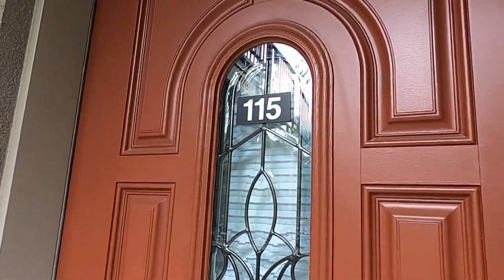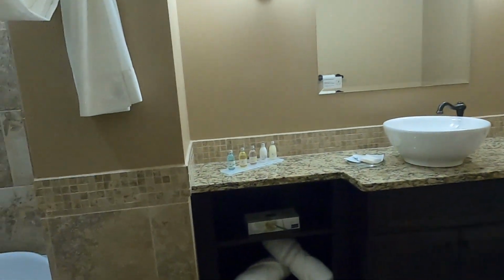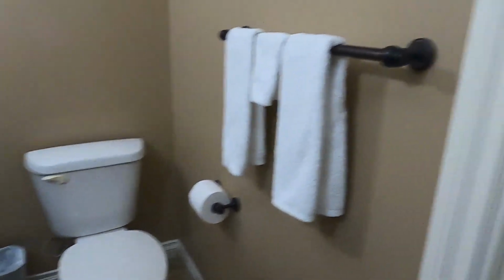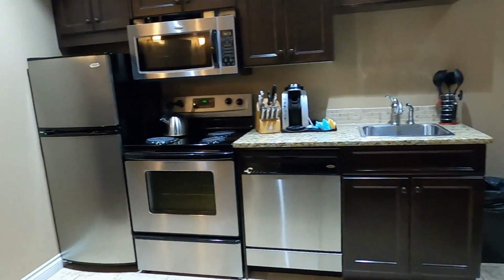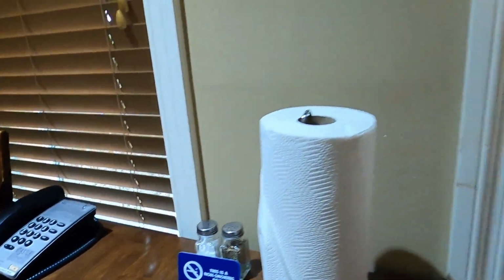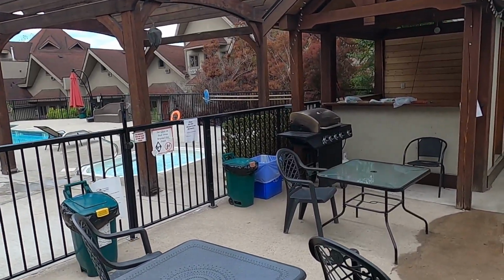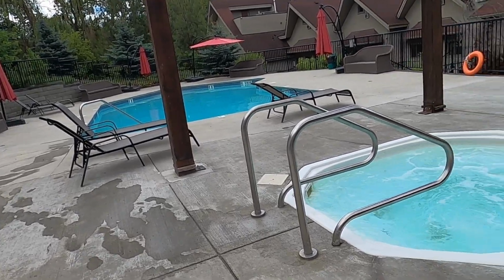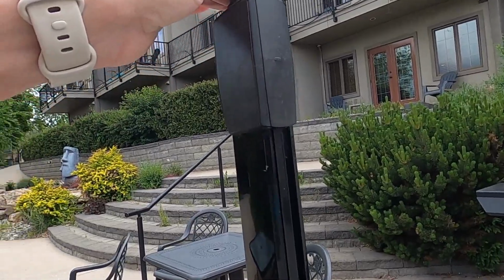Castle at Swan Lake Room Tour | ep 100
We stayed one night at the Castle At Swan Lake in Vernon BC Canada.  This is
a tour of our room and the pool at the castle at swan lake.

Our Deluxe King Suite was over 400sq ft.  The one bedroom suite features a King sized bed a spacious living room, a fire place, a fully equipped stainless steel kitchen and a 40″ TV.

This Hotel also offers a 2 bedroom Executive King Suite which is over 900sq ft, and a   5-Bedroom 2 Bathroom Chalet.  The chalet is a traditional log cabin.

This hotel also has a large outdoor pool, hot tub, bbq area and restaurant.  The hotel is very close to the Splashdown Vernon, which is a large waterslide park for some extra fun during your stay.

We really enjoyed our stay here.  Join us as we show you around.

We hope you enjoy and please let us know what future videos you would like to see.

Would you like to show us support or buy us a coffee